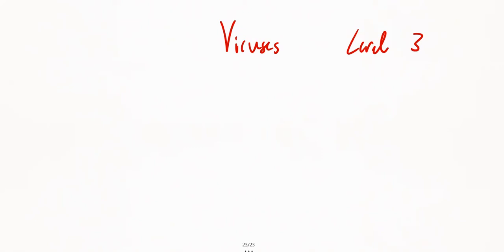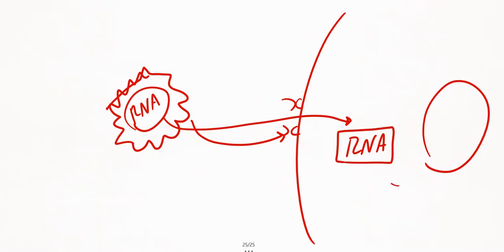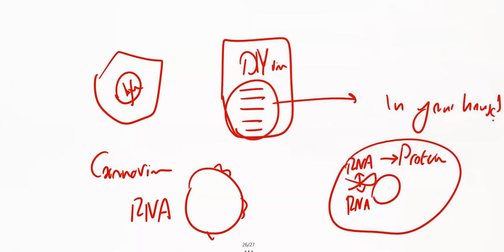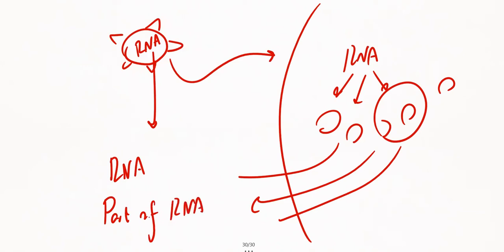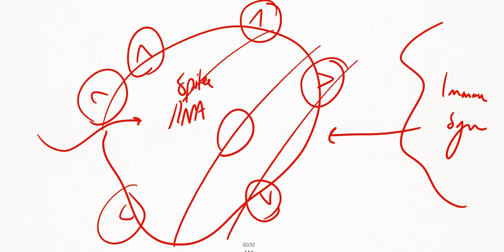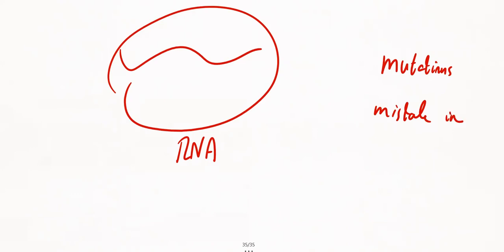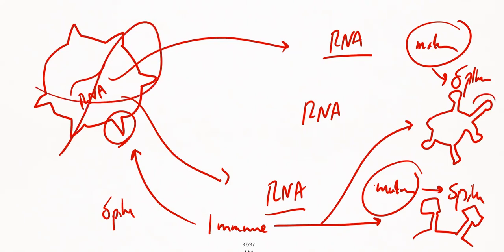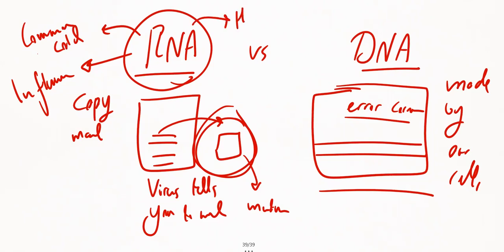Explaining Viruses at 3 Levels of Difficulty: Level 3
What are viruses? How do they work? How do vaccines of viruses work? I will answer these questions based on the information we learned in the first two videos, I will try to complete the picture with this video.